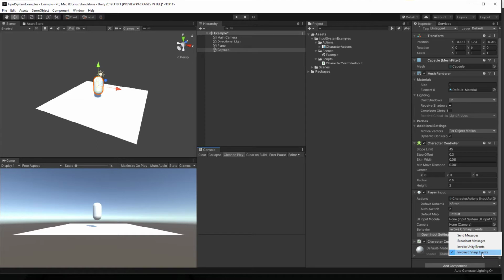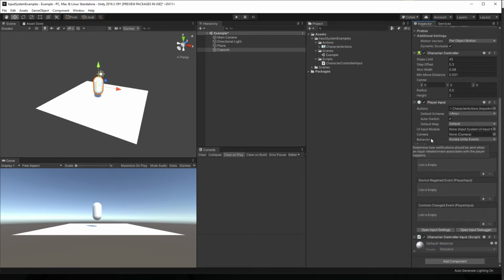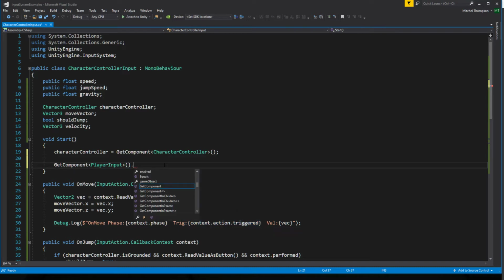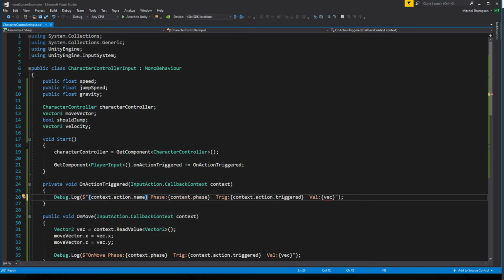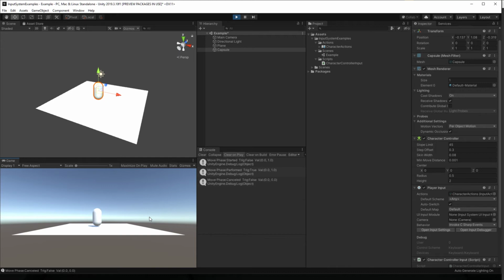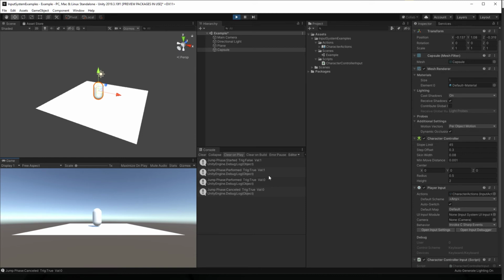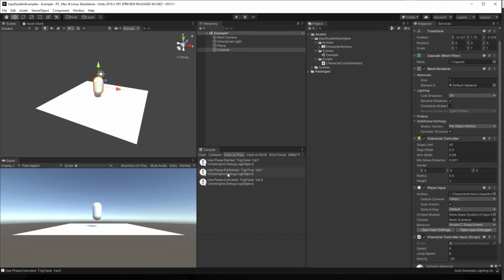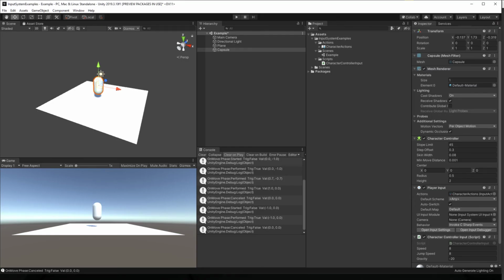InputSystem Best Practices Part3